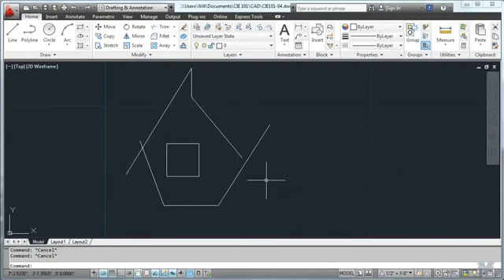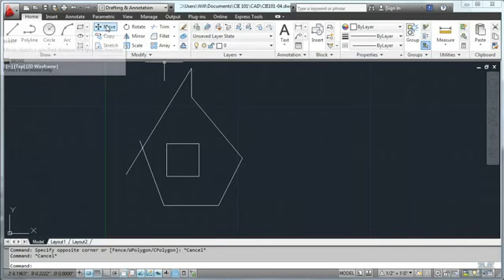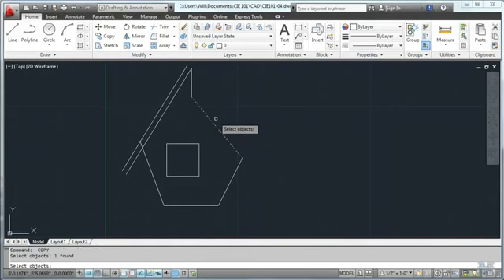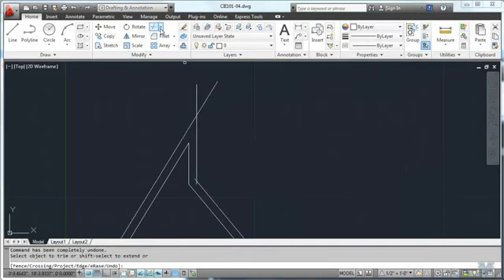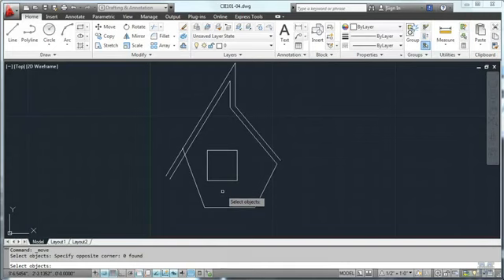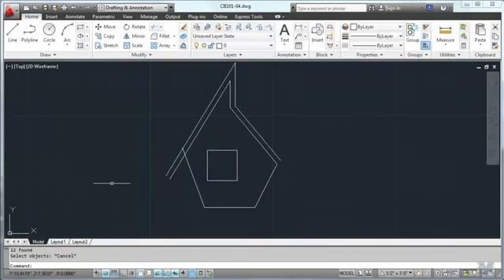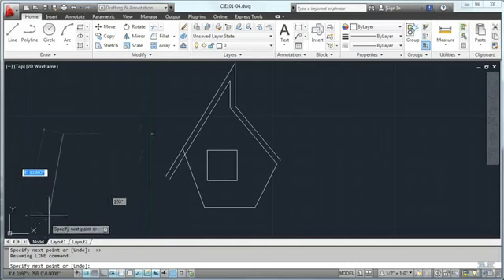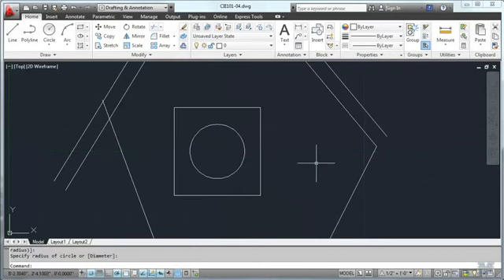AutoCAD 04 TEAMGUC